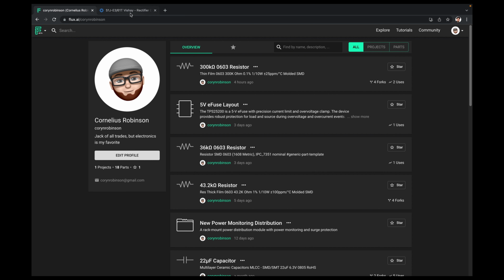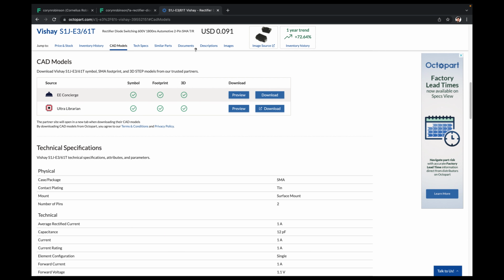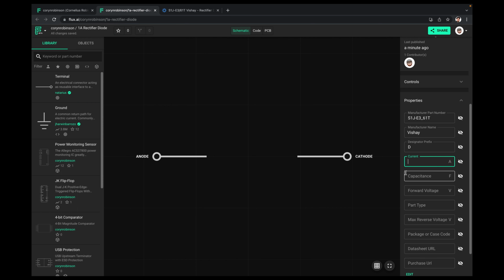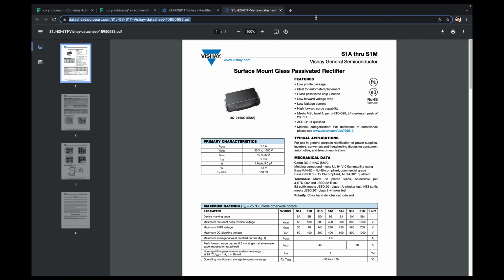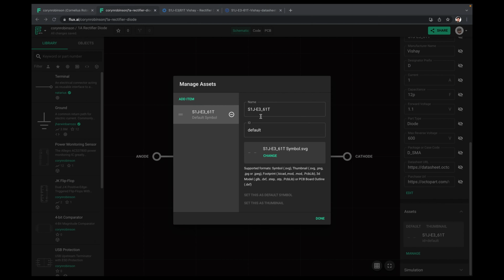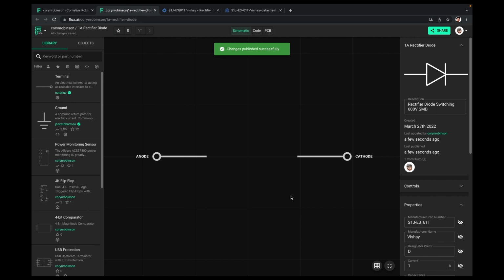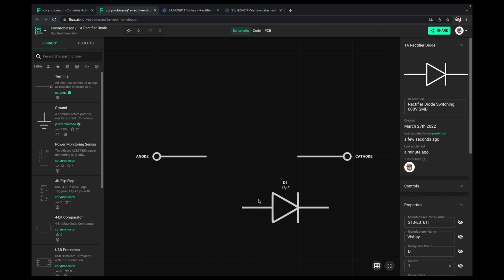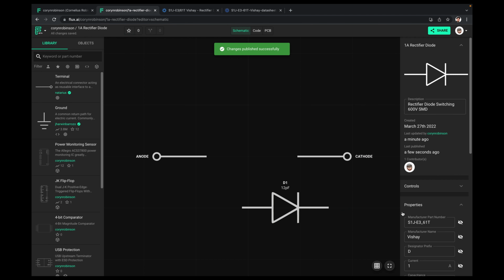Import a Kicad Part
Take an existing part from Kicad, or the numerous part database websites, and import them into Flux. This creates a great starting point for creating new parts in Flux.